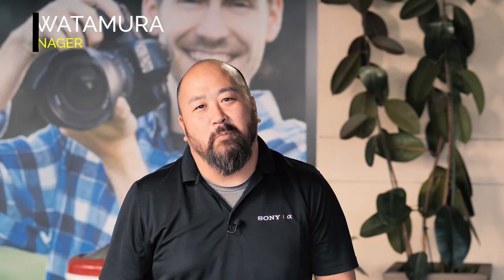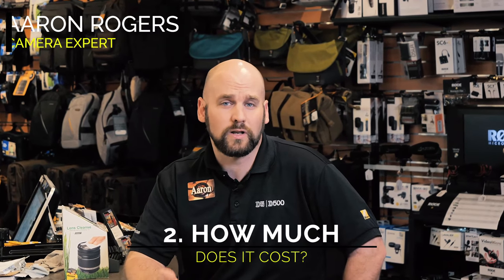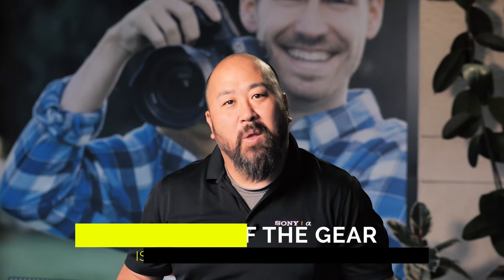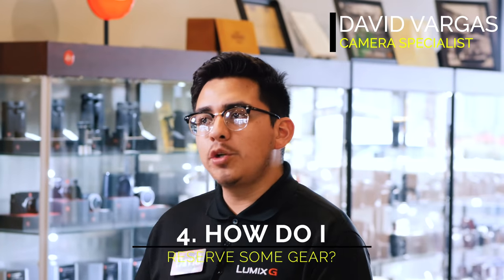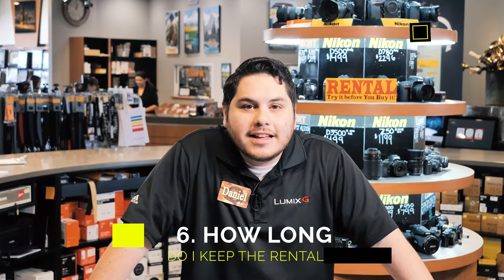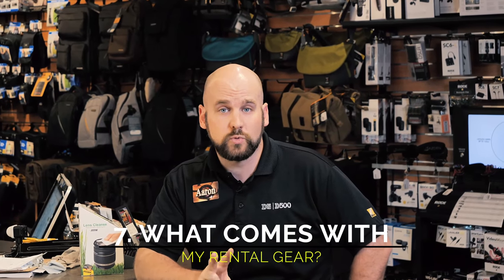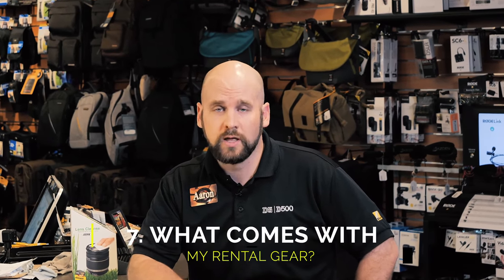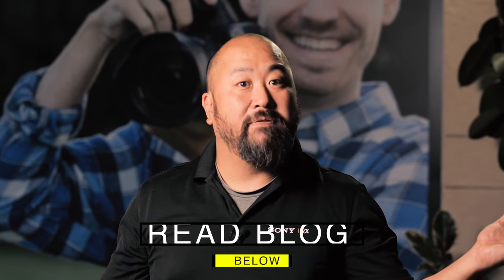Renting Camera Equipment at Horn Photo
Why do our customers rent a lens or camera?
There are two main reasons:
• To use a lens or camera that they need for a short time, such as for a special event or photographic opportunity, but don’t want to buy.
• To try a lens or camera that they think you want to buy, but aren’t quite sure.  Try before you buy.
READ FULL ARTICLE: